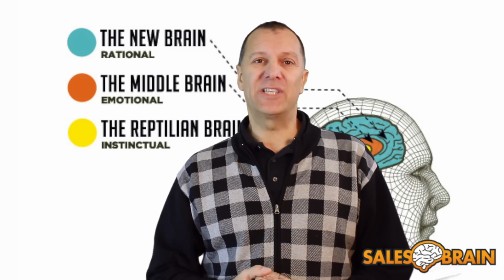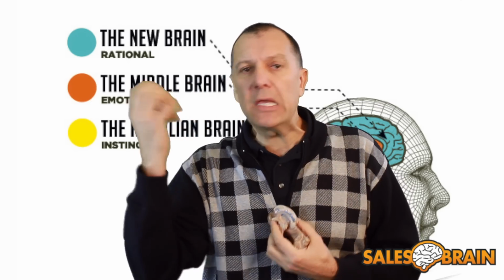SalesBrain - Dr. Christophe Morin on the Six Stimuli for LYNDA.com